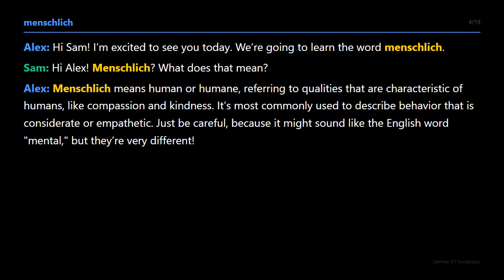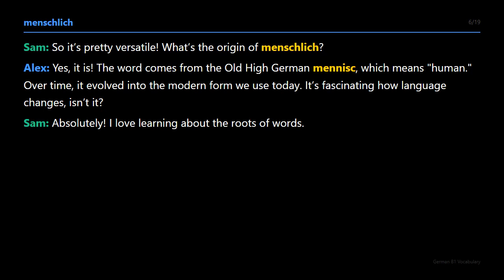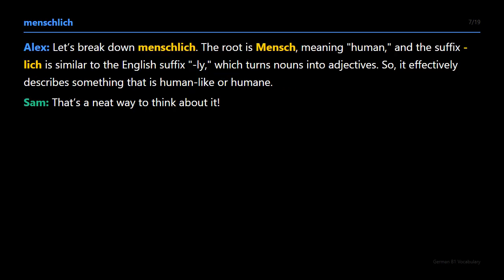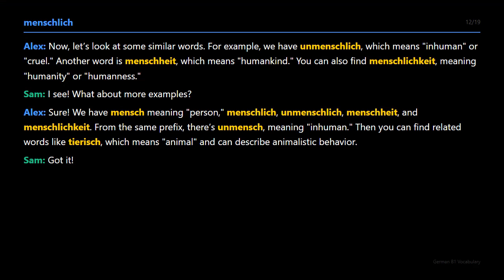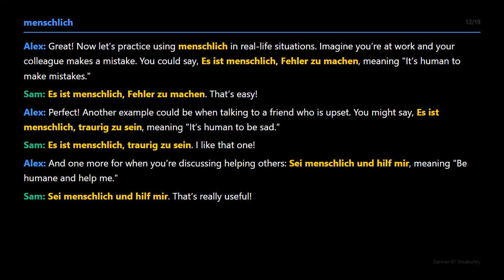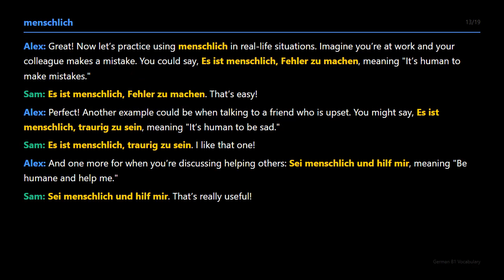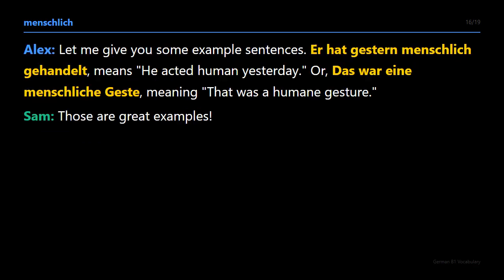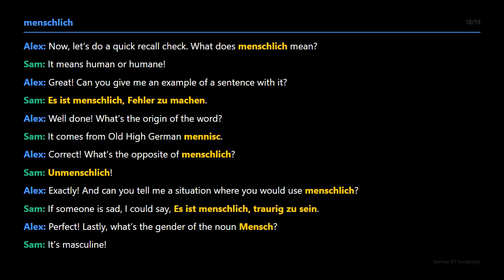German Word: menschlich — humane or human | B1 Vocabulary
Discover why the word «menschlich» is essential for understanding human qualities! Once you see this video, you will never forget this word. Ever.

In this lesson, Alex and Sam engage in a conversational deep-dive, making learning feel natural and immersive, rather than using flashcards.

In this video you will learn:
- The meaning of «menschlich» and its nuances
- How to use it correctly in sentences
- Related words like «unmenschlich» and «menschheit»
- Common mistakes English speakers make with this word
- The origin and structure of «menschlich»

Why ScientificGermanVocabulary?
- Learn through a conversational podcast format — like eavesdropping on a real lesson
- Each word is taught deeply — roots, prefixes, conjugations, real examples, and cultural context